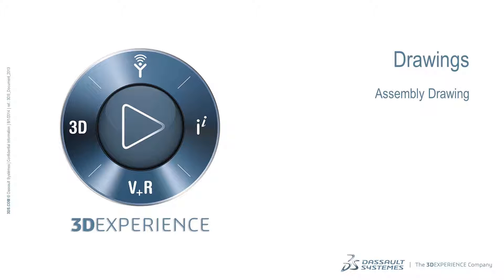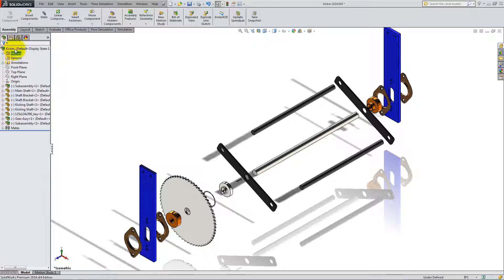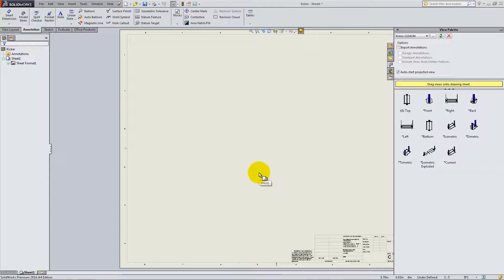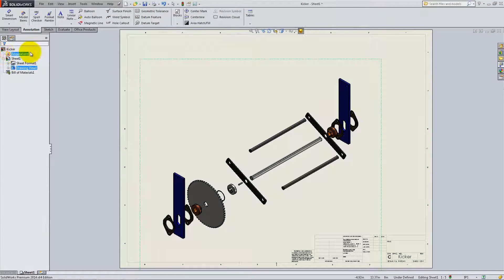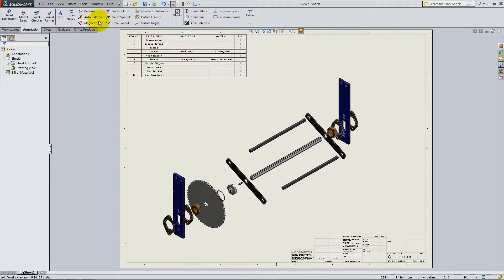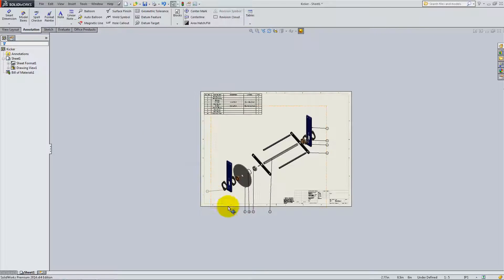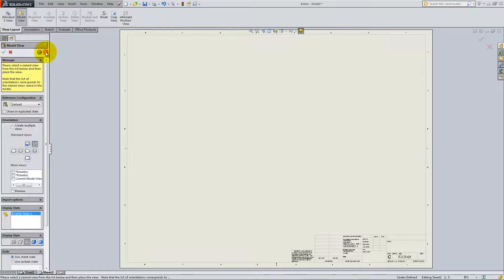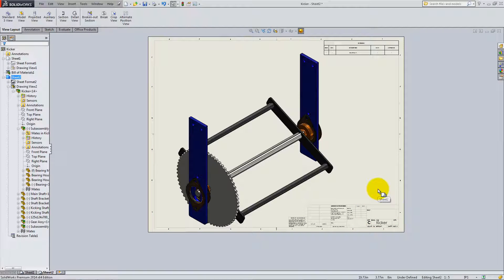Robot Tutorials - Unit 5: Drawings Lesson 2 - Assembly Drawing